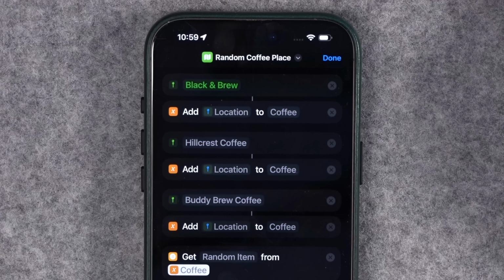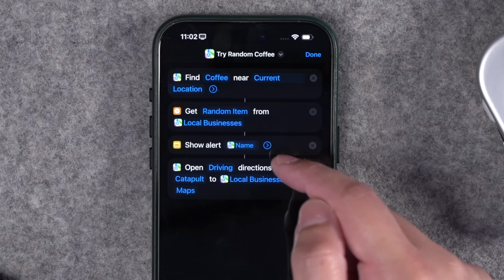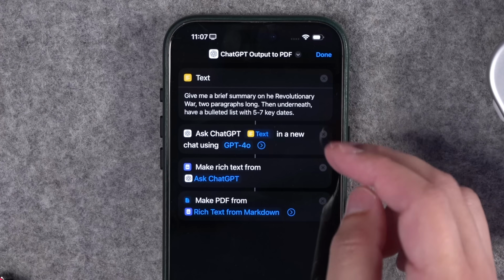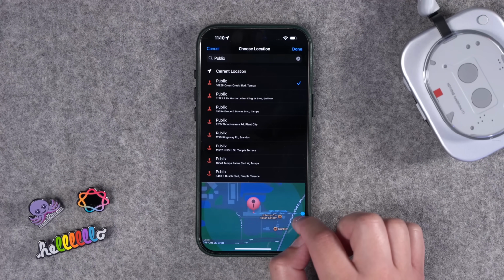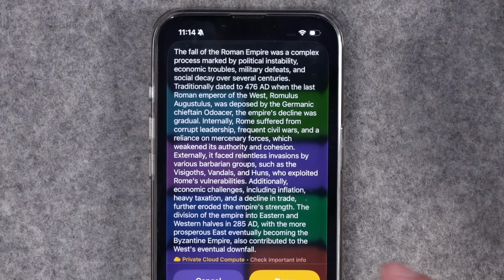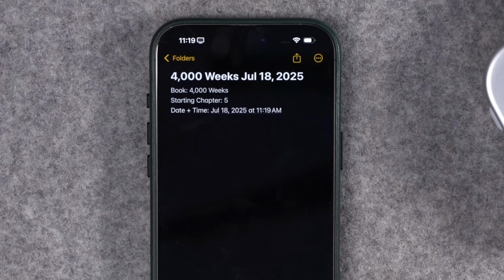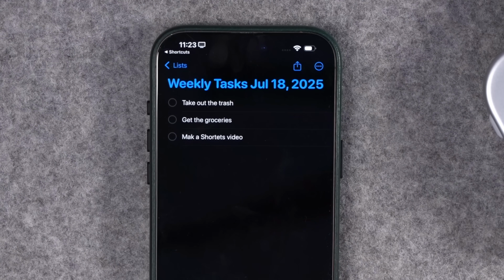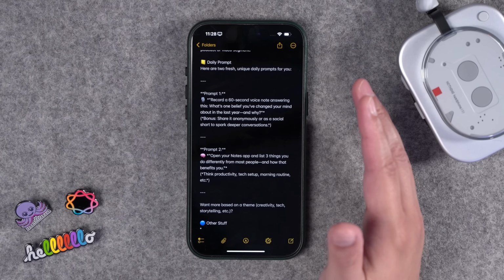12 All-New iPhone Shortcuts Inspired by YOU (July 2025)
Discover 12 fresh iPhone Shortcuts including random coffee finders, send automatic text reminders for appointments, grab the daily Bing wallpaper—plus a few uses of Apple Intelligence if you’re running the beta!

Chapters ➡

00:00 Introduction
00:41 Random Coffee Picker
02:20 Auto Text Appt Reminders
03:48 ChatGPT to PDF
04:37 Sort Photos by Focus
05:28 Grocery List by Location
06:41 High Temp Alarm
07:25 SiriBot Chat Bot
08:52 Generate AI Images
09:30 Log Audiobook Listening
10:19 Daily Bing Wallpaper
11:10 Written Tasks to Reminders
11:58 Find Other Shortcuts Lovers!
12:57 Awesome Daily Journal